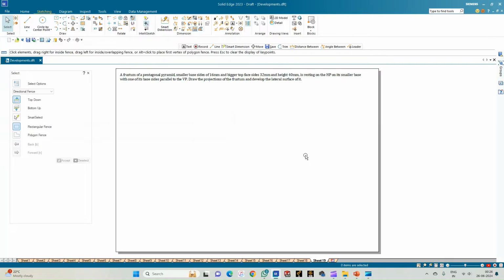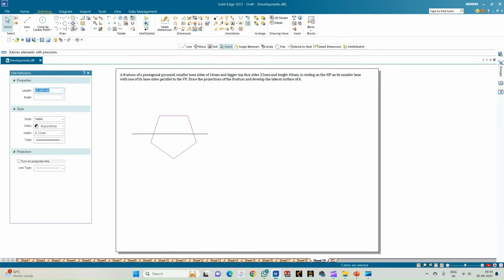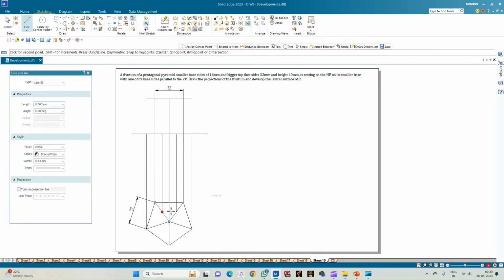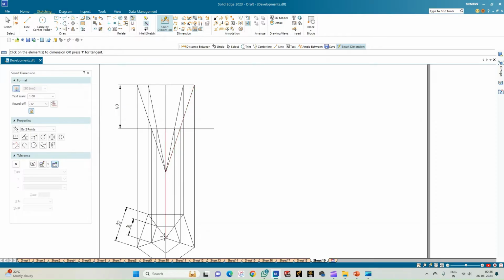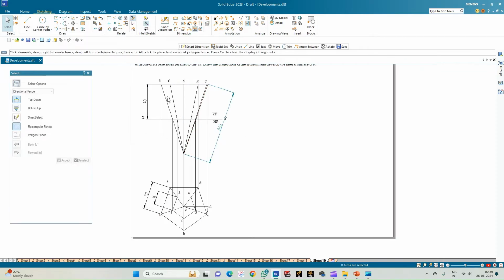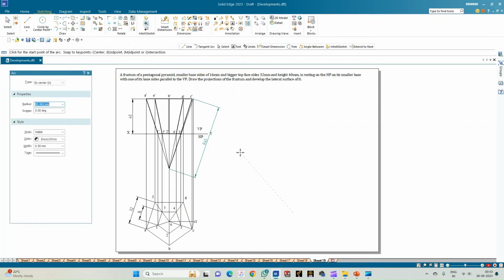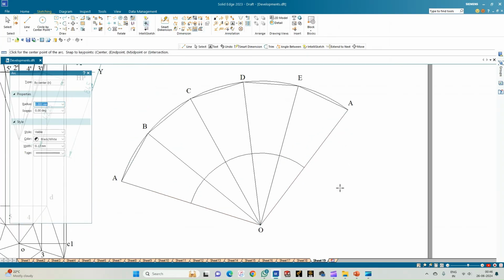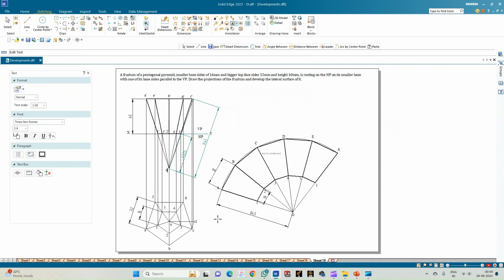Development of Lateral Surfaces of Solids Pentagonal Pyramid 03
A frustum of a pentagonal pyramid smaller base sides of 16mm and bigger top face sides 32mm and height 40mm, is resting on the HP on its smaller base with one of its base sides parallel to the VP. Draw the projections of the frustum and develop the lateral surface of it